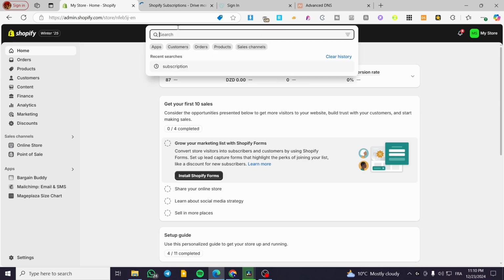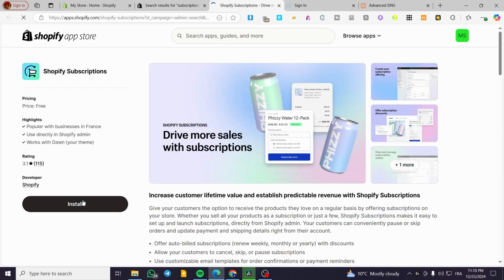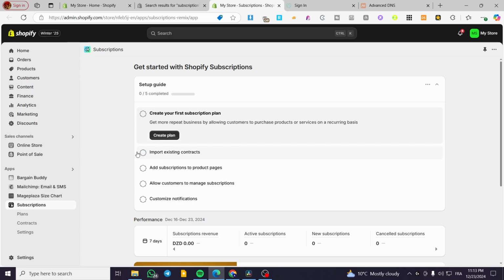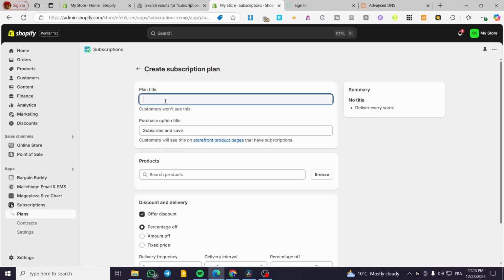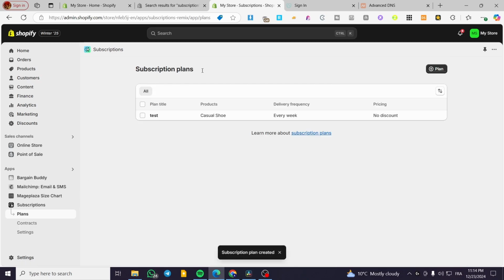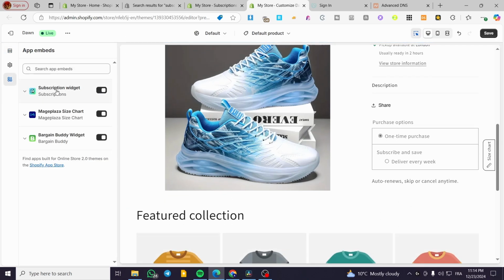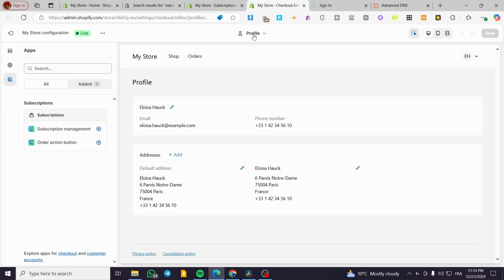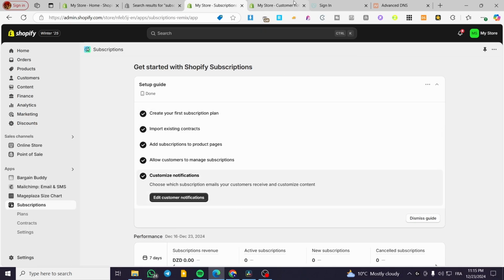Set Up Recurring Payments on Shopify 💳 | Tutorial (2025)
👉 In this tutorial, we will show you how to easily set up recurring payments on your Shopify store 🛒💳. Learn how to collect payments automatically from your customers on a regular basis with just a few simple steps. Let's get started!